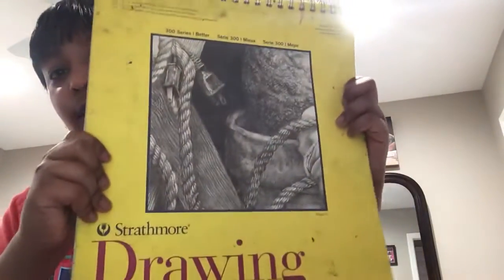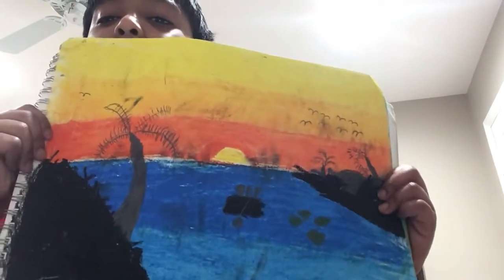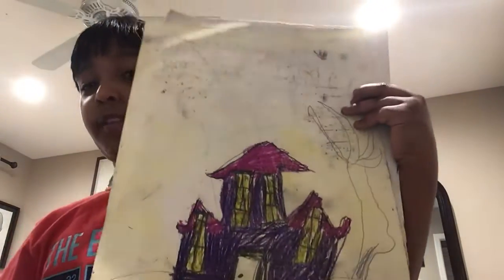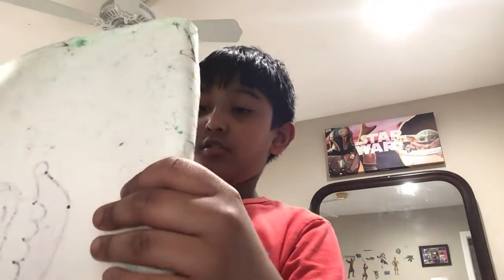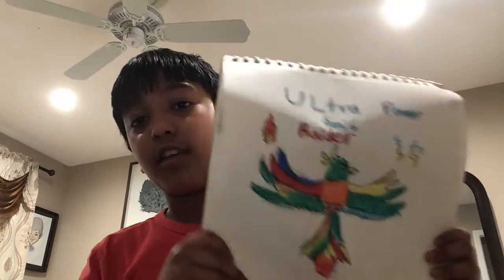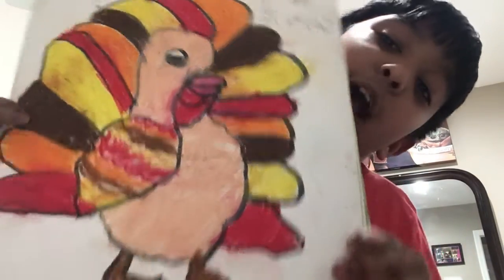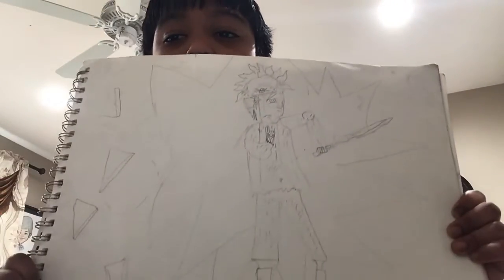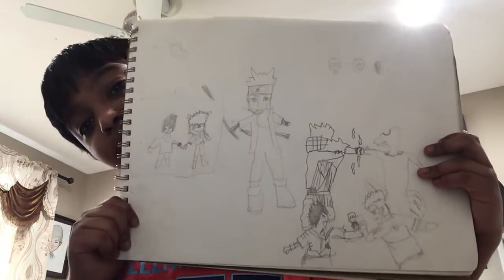See my drawings two years ago